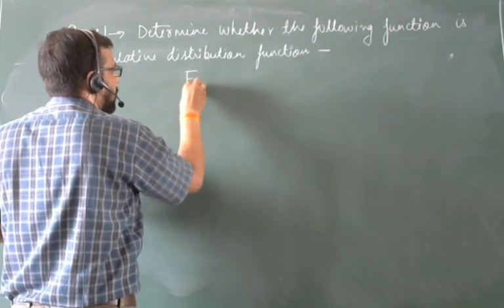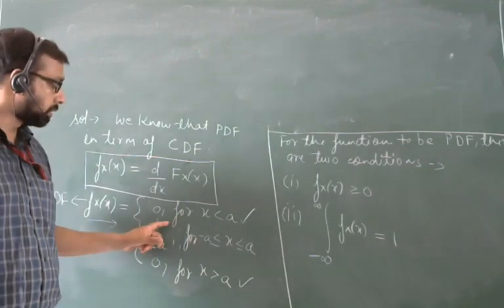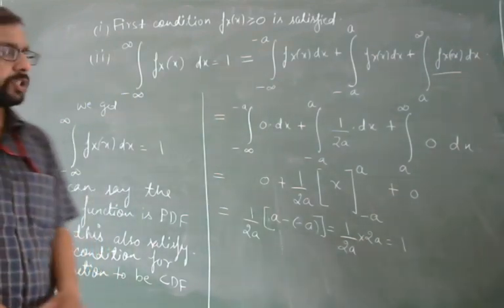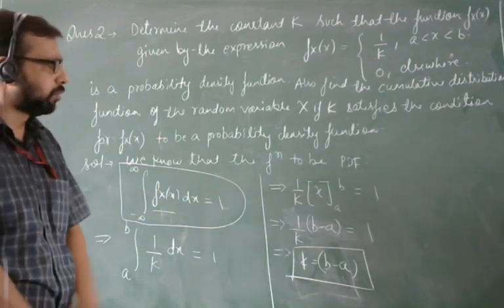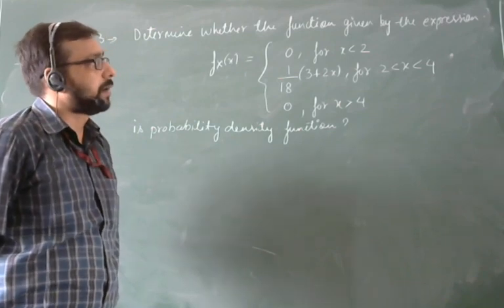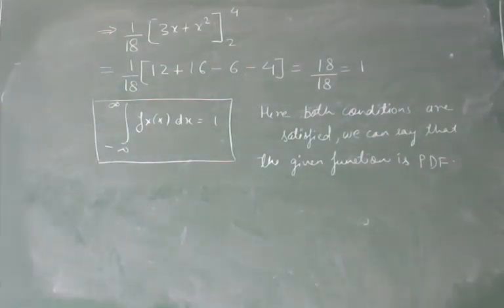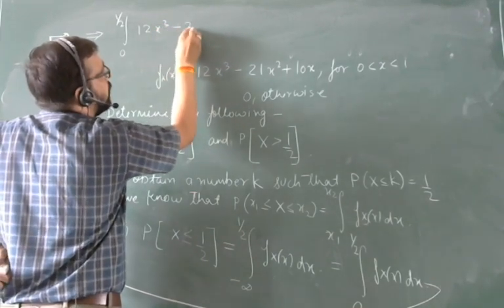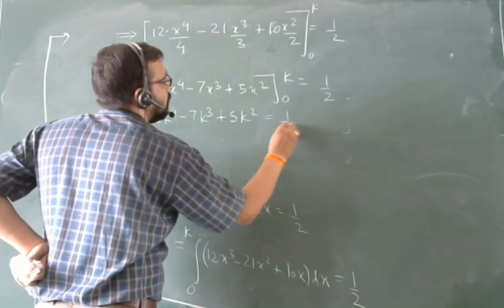L 51 NUMERICAL ON CDF & PDF